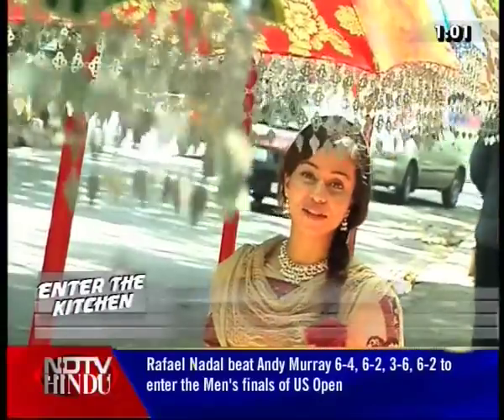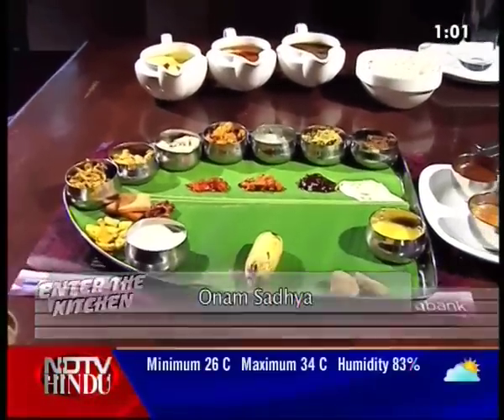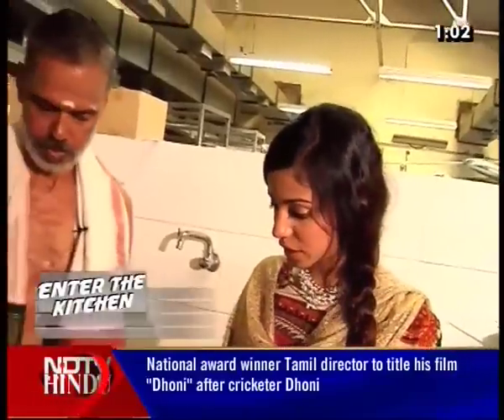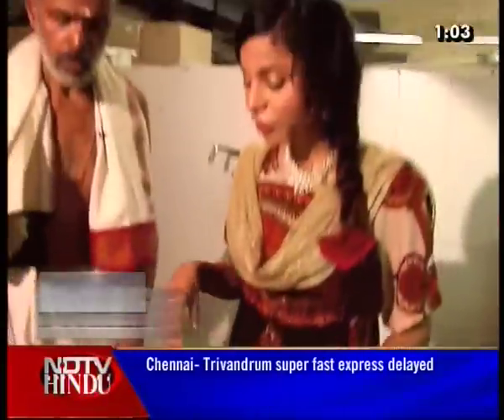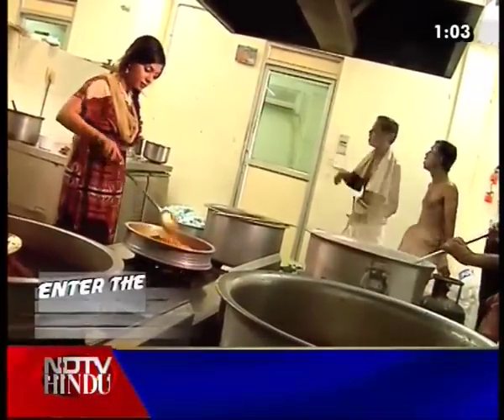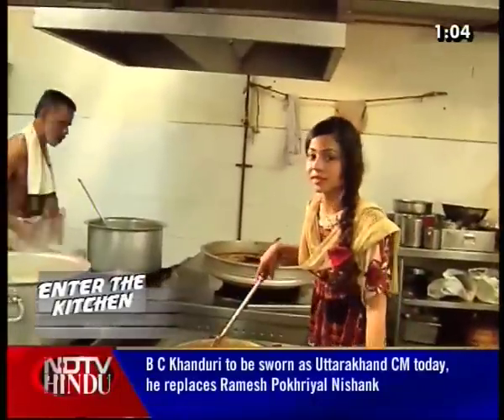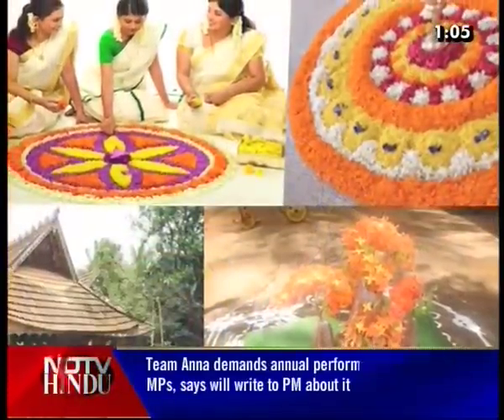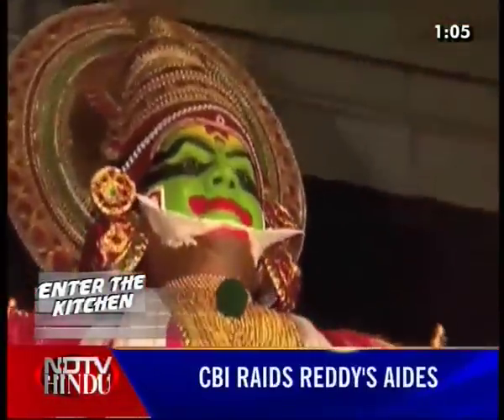ENTER THE KITCHEN -- EPISODE 14 -- 1(3) -- ONAM SPECIAL -- NDTV HINDU